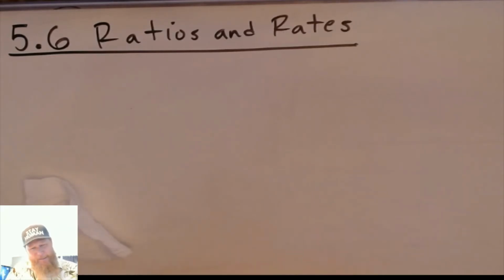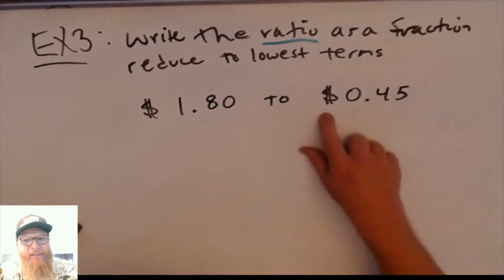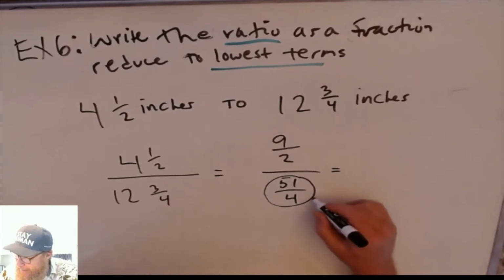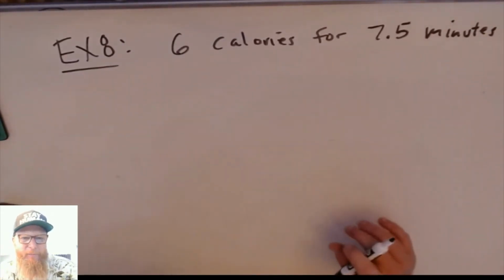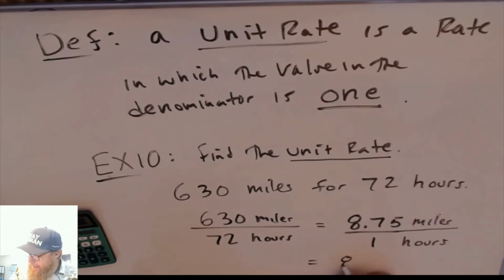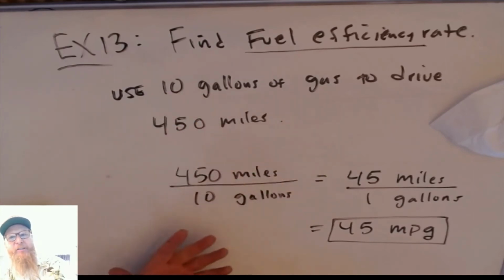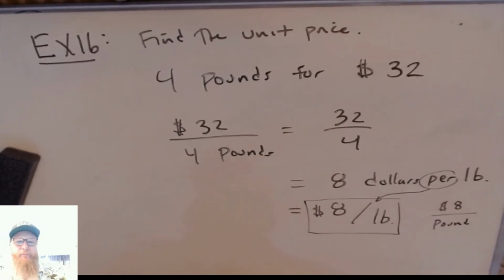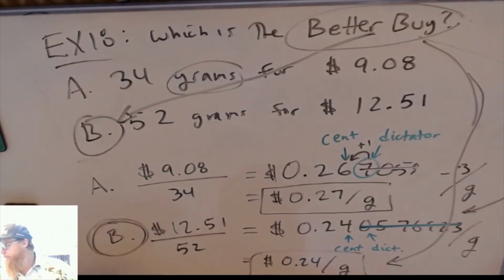Ratios and Rates